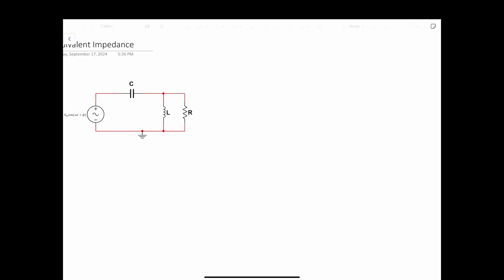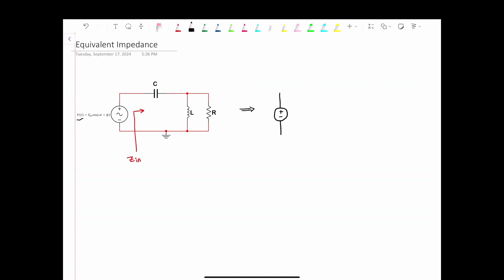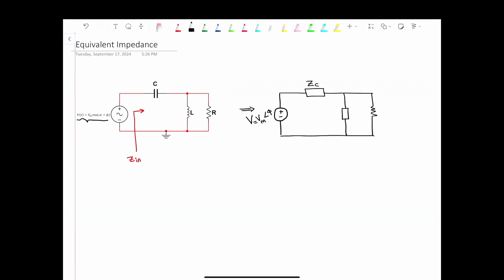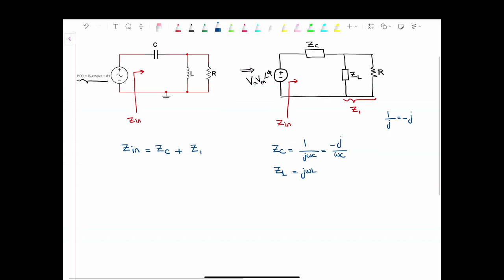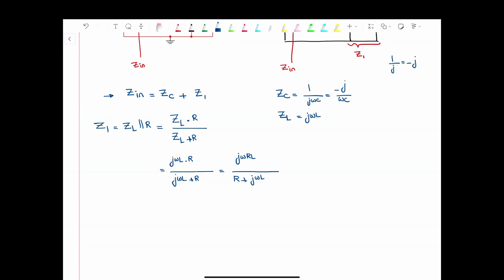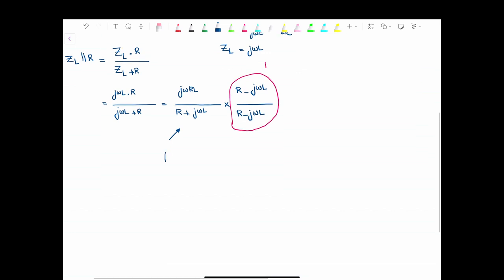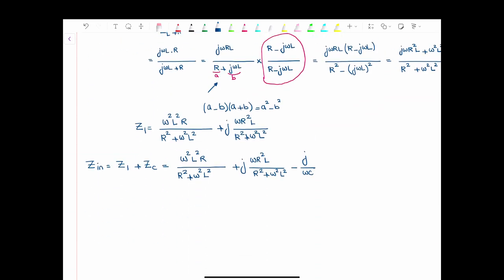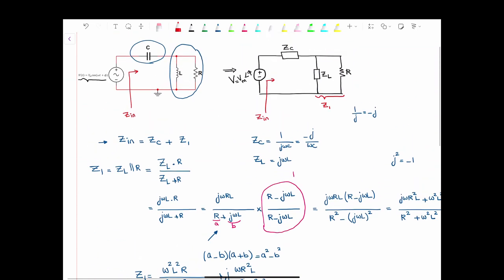Finding the Equivalent Impedance of an RLC Circuit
In this video, I demonstrate how to find the equivalent impedance of an RLC circuit and explain the process of transitioning from the time domain to the frequency domain.